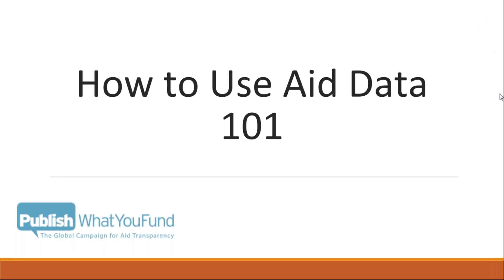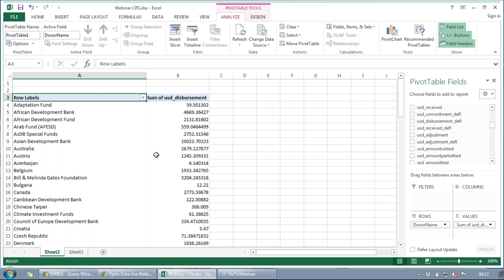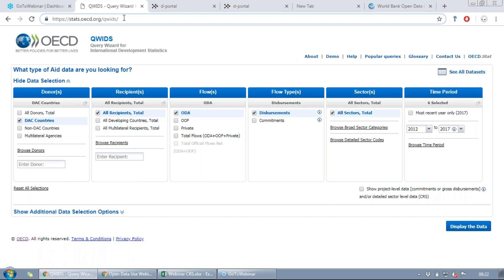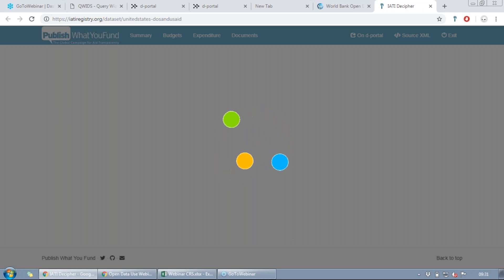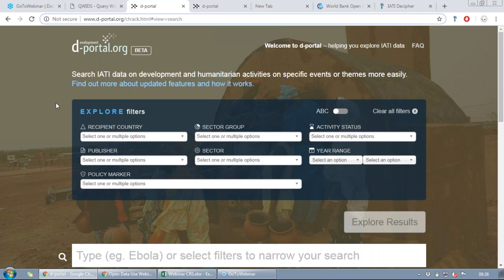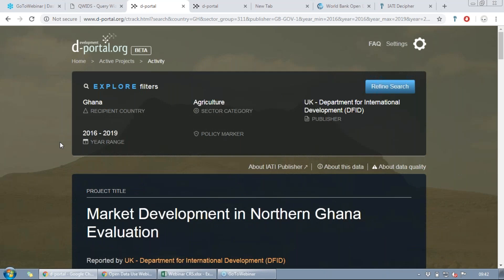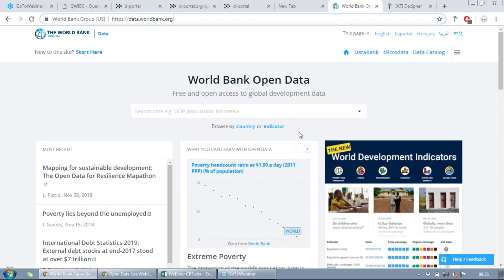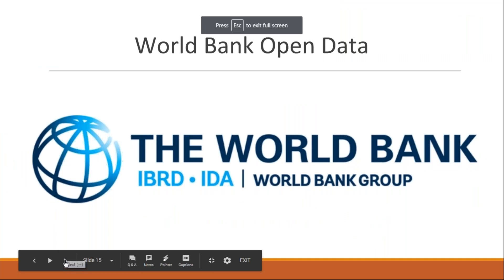How to Use Open Aid Data 101 - Webinar (English)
This webinar provides an introduction to using open aid data. It covers a variety of tools which can be used to access open aid data, and focuses on the use of International Aid Transparency Initiative (IATI), OECD-DAC and World Bank portal data. The webinar is designed for anyone with an interest in open aid data, of all knowledge levels.

The webinar should provide you with a good basic knowledge of what resources are available, what they can be used for, and how to access and interpret important information from the available databases. If you’ve ever wondered how to track where aid money is going, how it’s being used, or simply how much is being spent somewhere, then this is the webinar for you!

PLEASE NOTE: since the recording of this video, the QWIDS database has been replaced